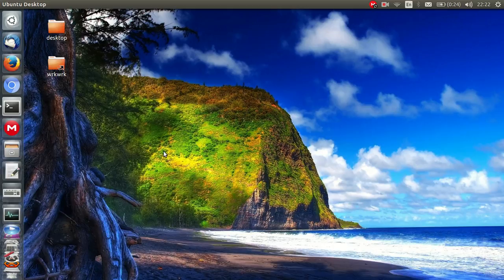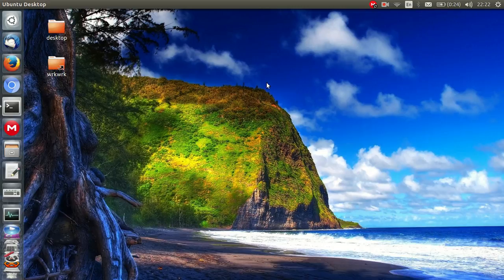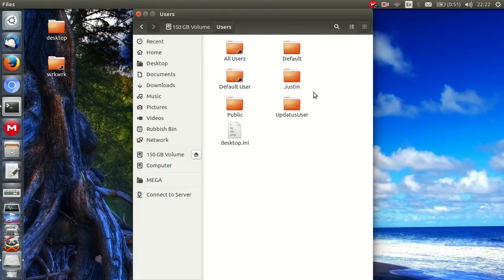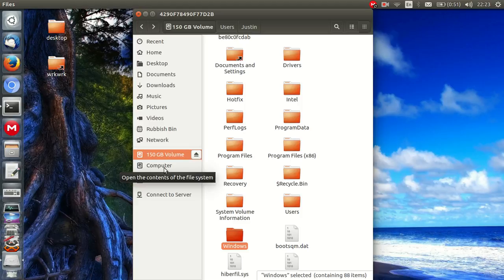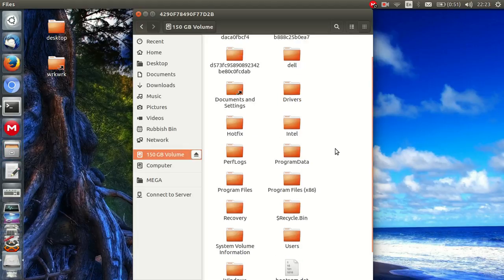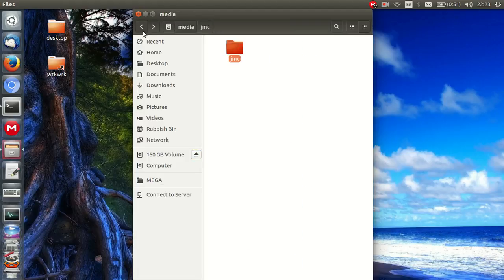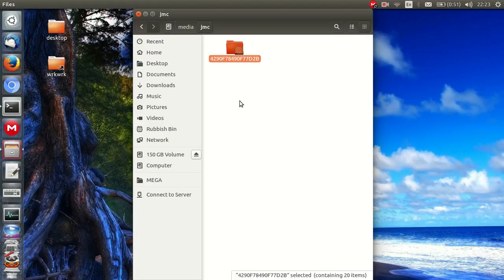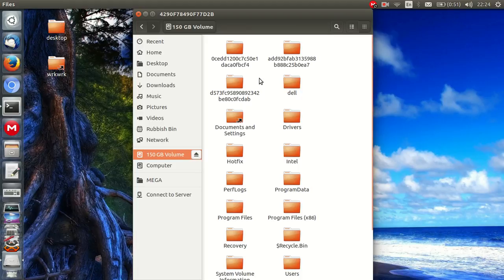How To find your Windows drive on Ubuntu 16.04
easy access!